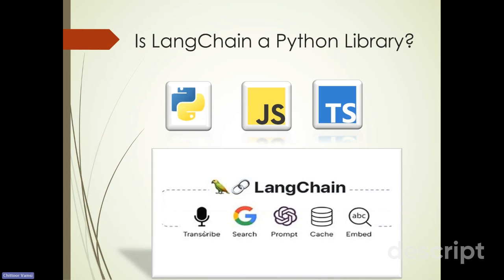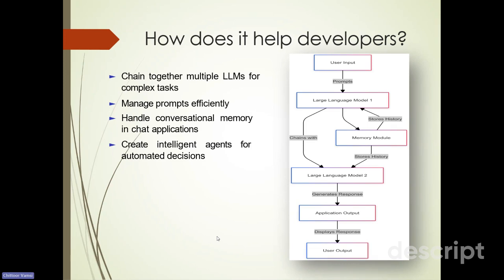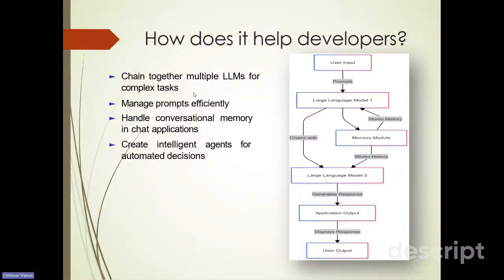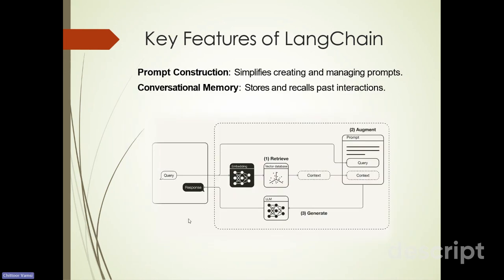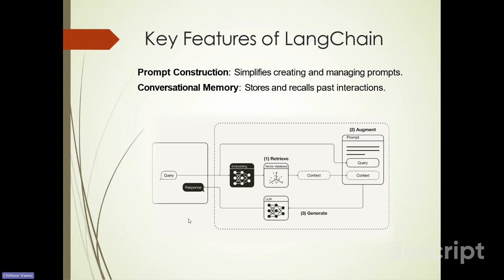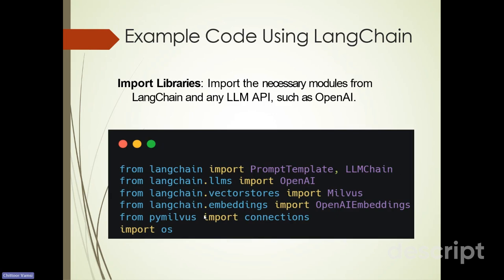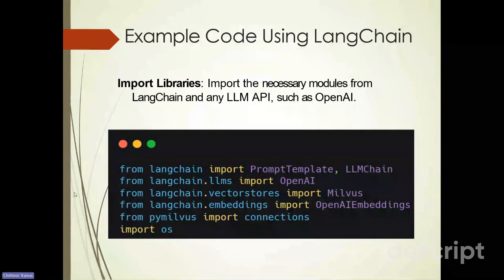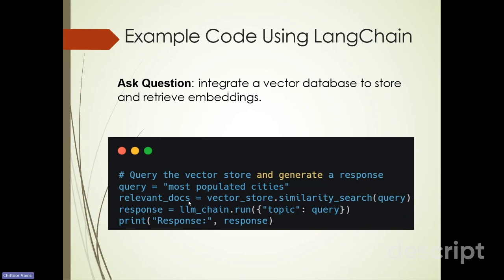Unlock the Power of LangChain for Smarter AI Applications | Kadel Labs Webinar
The future of AI development is here, and LangChain is leading the charge! In this insightful session, Vamsi Chittoor from Kadel Labs delves into this powerful framework, exploring how it's revolutionizing the way businesses create smarter AI-driven solutions.

Key topic covered:
Introduction to LangChain and its core operations
Best practices for developing intelligent AI applications
Example code walkthroughs and key features
Case studies showcasing real-world impact
Overcoming challenges and exploring future trends